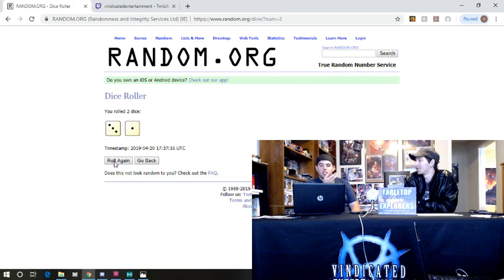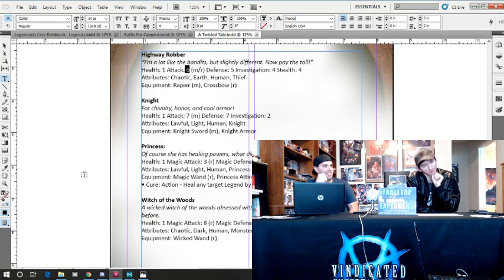Highlight: Reaper vs. Hamlet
Hellhounds, enemy bandits, a flaming bone whip and a poison dagger all enter a church. What happens?

Watch Tabletop Explorers live with audience interaction on Sundays at 8pm (EST)

A special thanks to all our lovely fans!